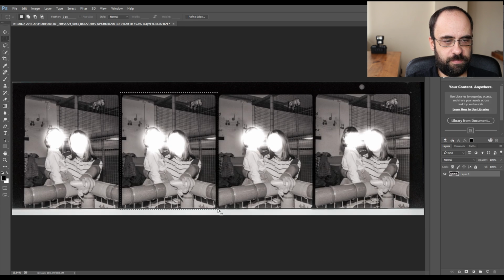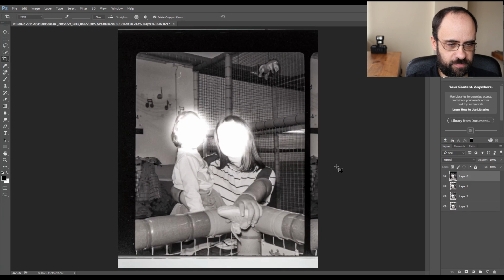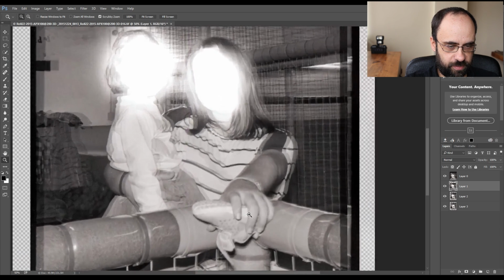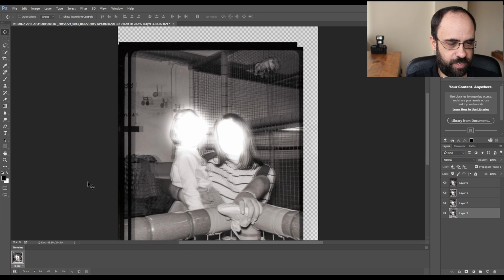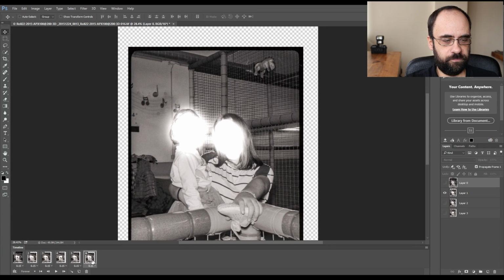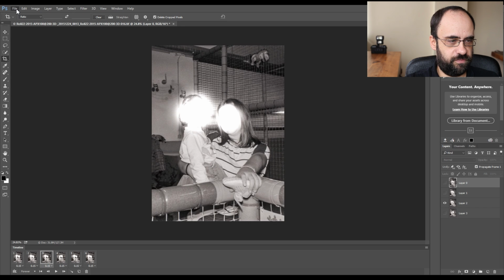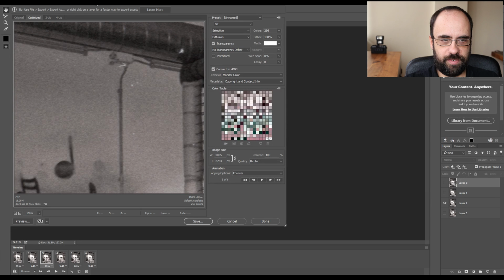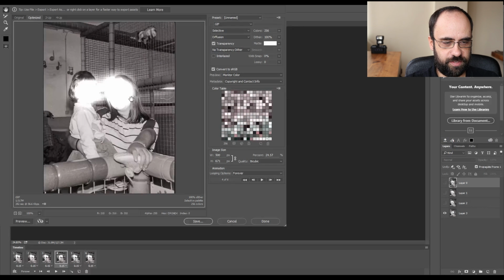HOW TO Nimslo 3d and how to create 3d Gifs Part 2 Film Camera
The experience with the Nimslo 3d Camera and how to use Photoshop to create 3d gifs, the wiggle effect.
Get your film from Amazon.UK:
KODAK:

Music From: cctrax